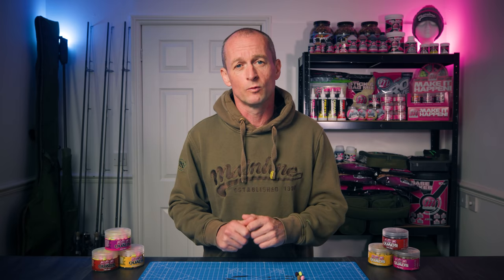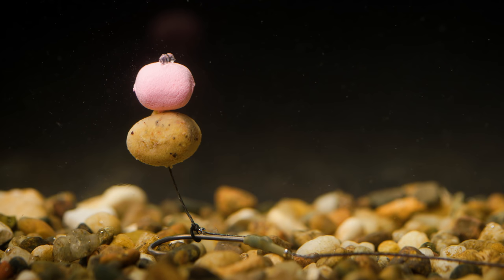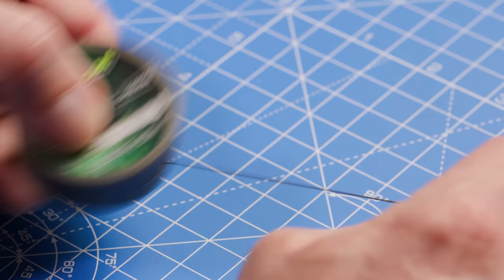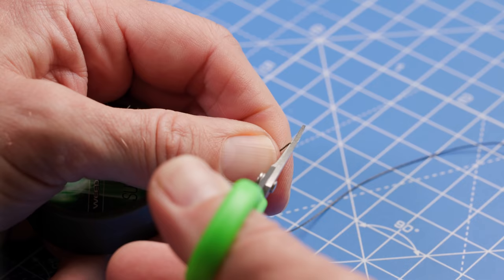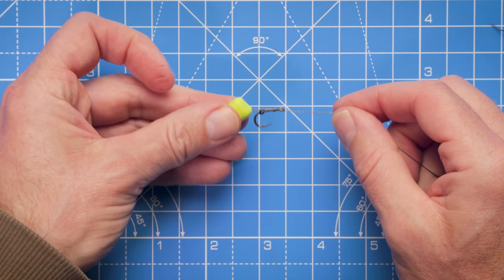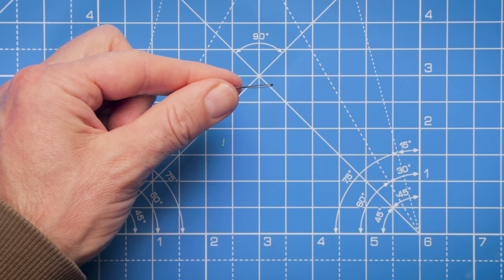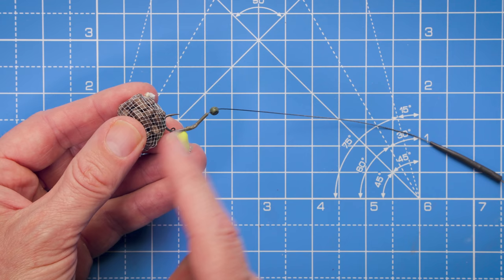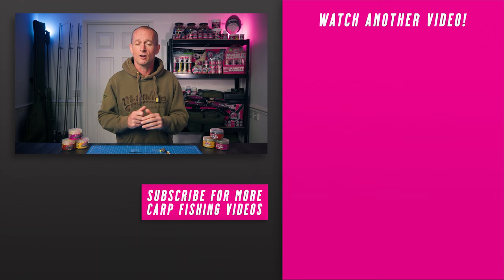CARP RIGS MADE EASY! How to use the NEW Quads + Pop-Up Rig Tutorial! Mainline Baits Carp Fishing TV!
In this carp fishing 2021 video we take a look at a NEW selection of hookbaits to join the extensive range of carp fishing baits at Mainline - the QUADS!

As their name suggests the Quads have a square-like shape, which can potentially create difficulty for carp trying to eject your rig, and add another dimension to your carp fishing approach. Available as both pop-ups and bottom baits, YouTube presenter and top carper John Kneebone runs through all the characteristics of the new Quads, as well as looking at their potential uses.

What's more, John also turns to our overhead camera to show you how to tie a simple carp fishing pop-up rig thats perfect for the Quads with an easy-to-follow step-by-step guide!